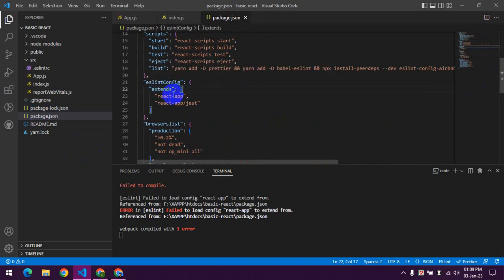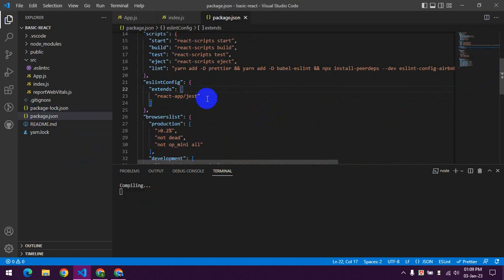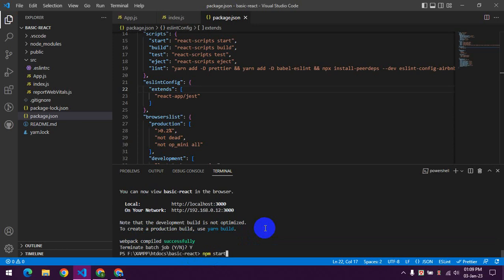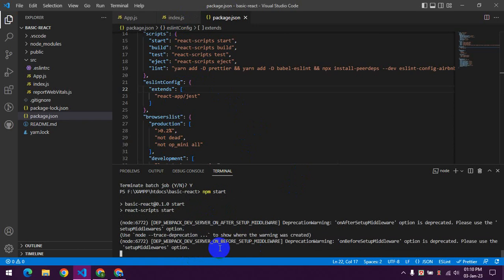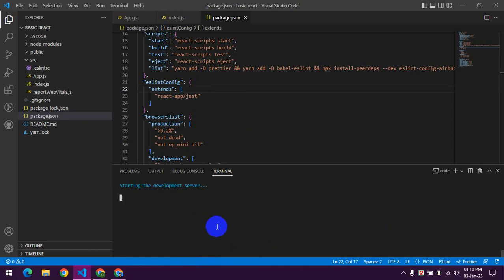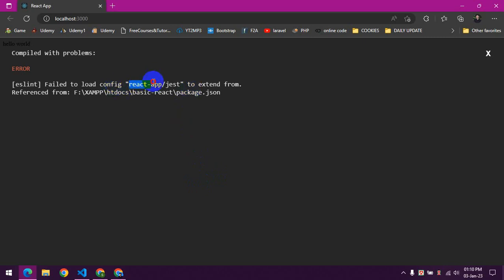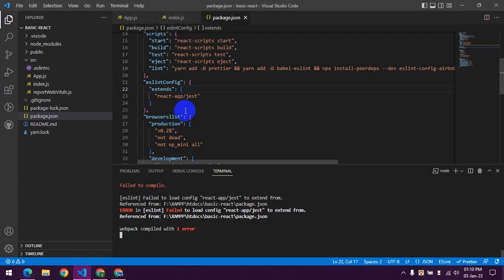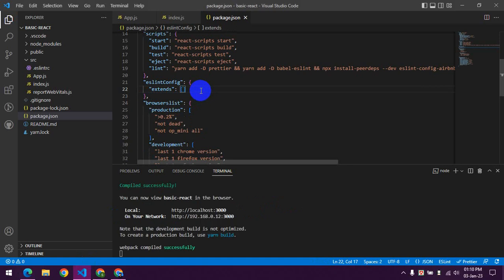eslint Failed to load config react app to extend from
I had a similar problem with create-react-app and I did
-yarn add eslint-config-react-app -D
I think you should try:
-yarn add eslint-config-react -D